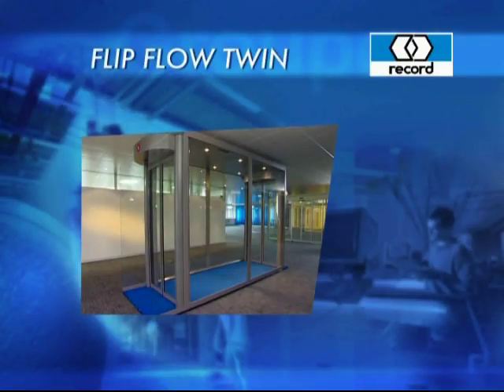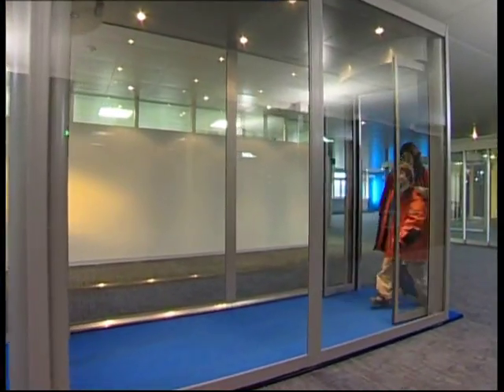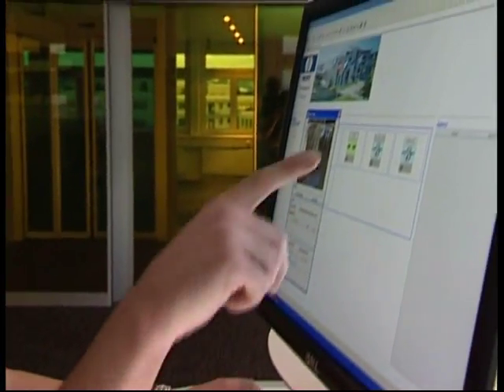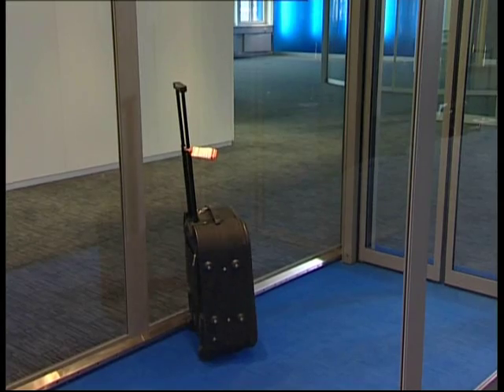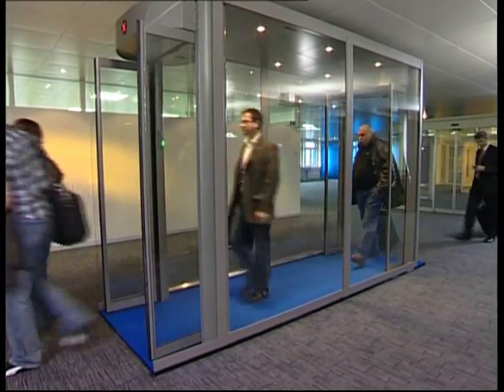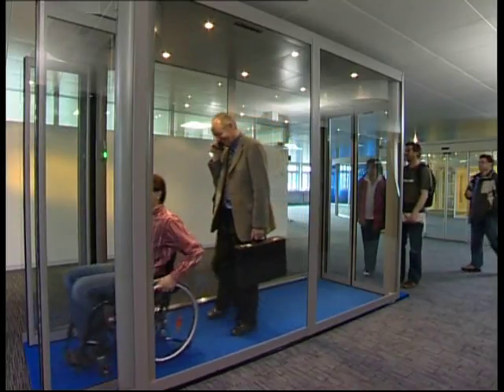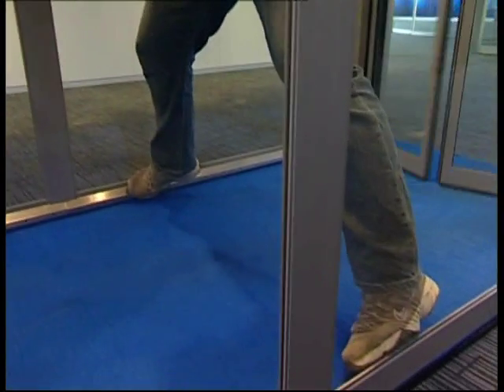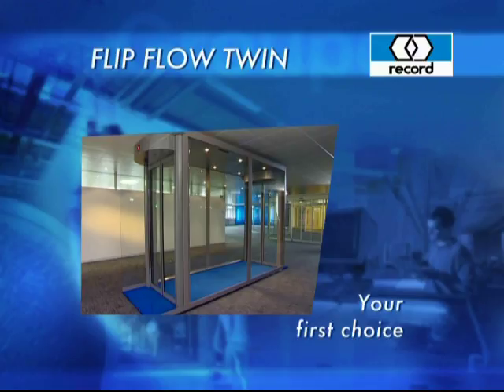record FlipFlow Breach Control System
Video of the record FlipFlow interlock security system,  ideal for use at airport terminals, showing how the various security settings functions work.